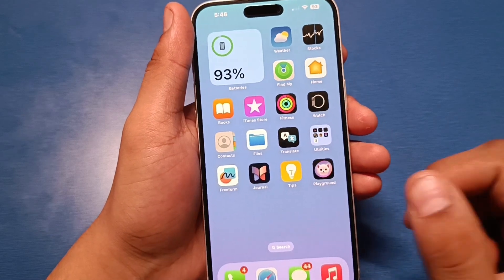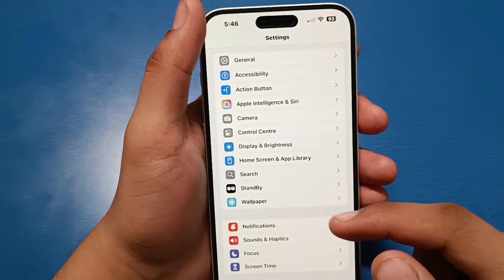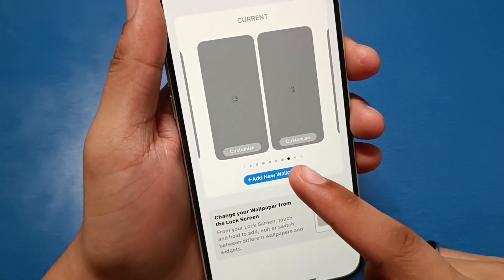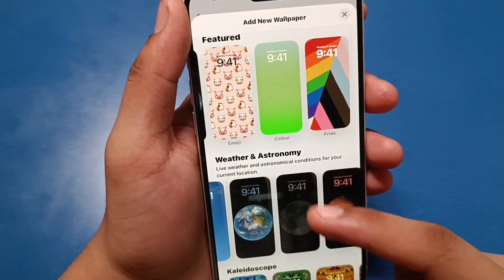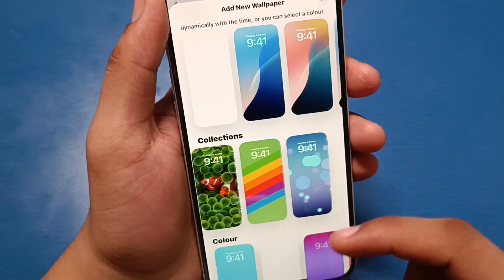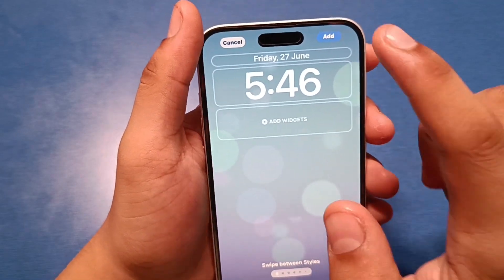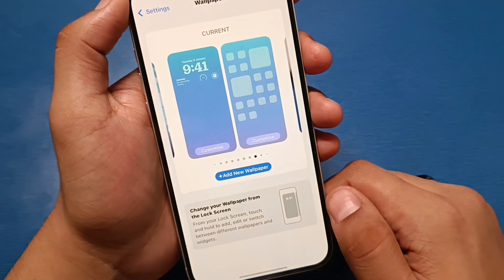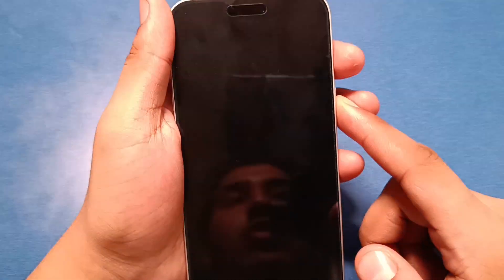iPhone 16: How To remove wallpaper